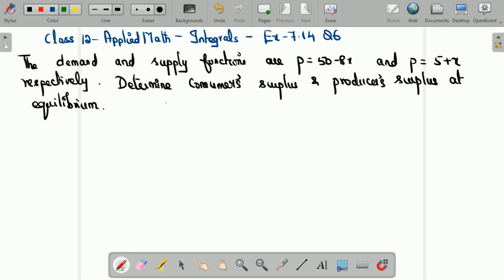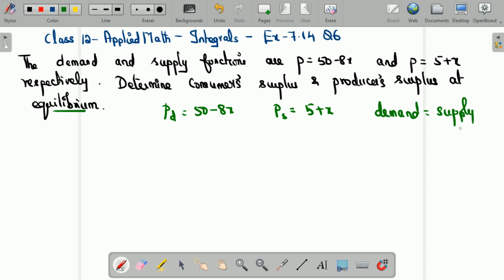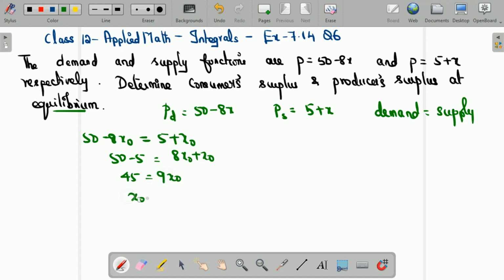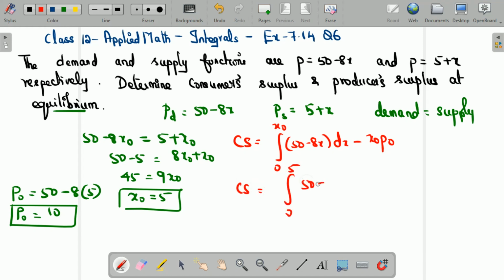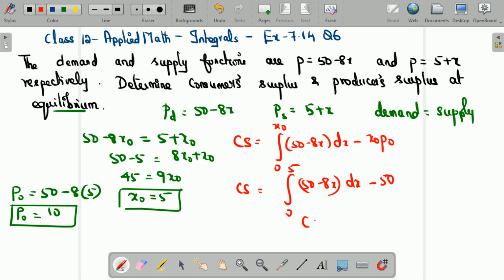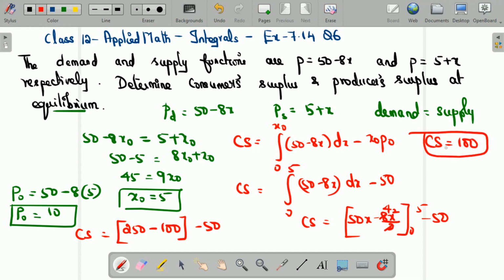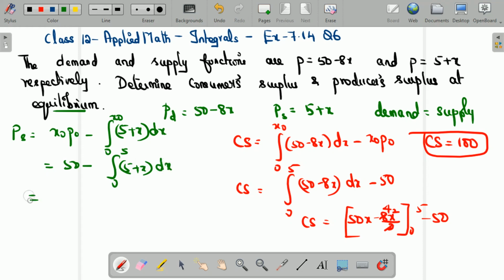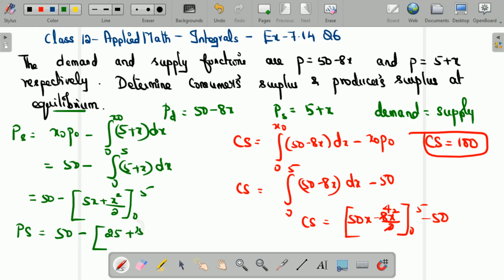Consumer's & Producer's Surplus — Step by Step | Ex 7.14 Q6 | Class 12 Applied Math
Class 12 - Applied Math - ML Aggarwal - L7 - Ex 7.14 Q6 The demand and supply function are p=50-8x and p=5+xe^(2x)  respectively. Determine consumer's surplus and producer's surplus at equilibrium.